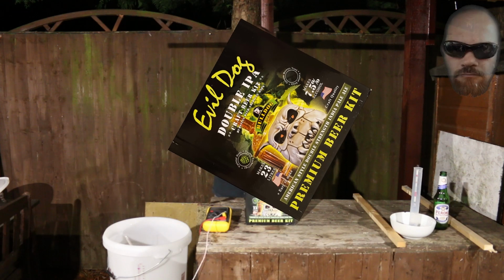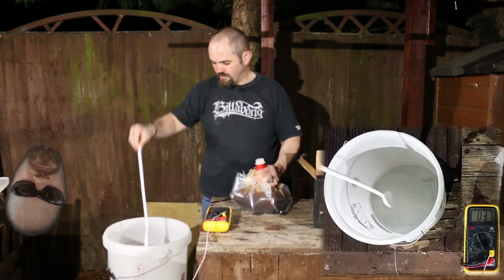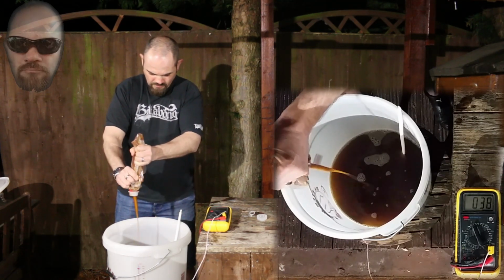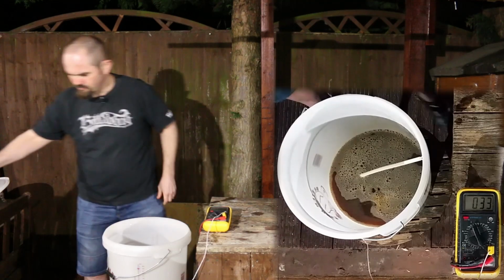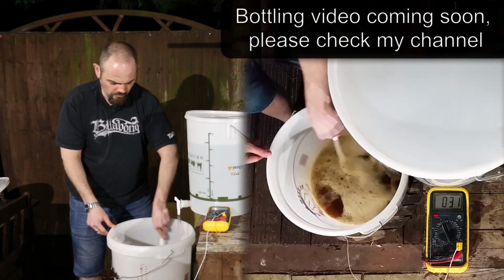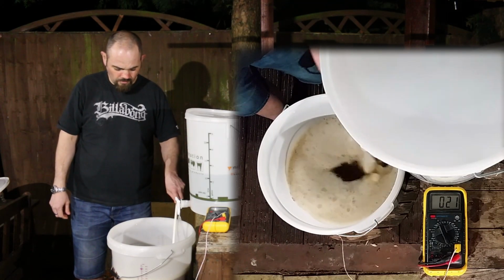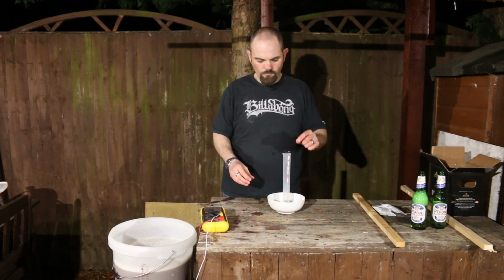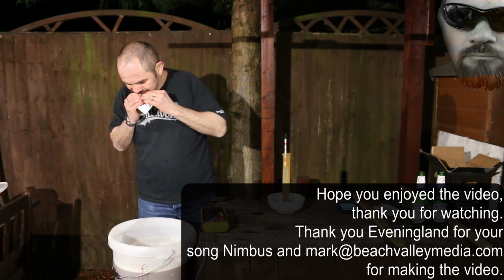How to easily make Beer from a Home Brew kit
This video shows how to brew a brew a kit beer, this is filmed in my outdoor kitchen / bar area, using two cameras, one for front view and another for the overhead footage.  Filmed and Edited by Mark at beachvalleymedia.com, Thank you to Eveningland for your song Nimbus.